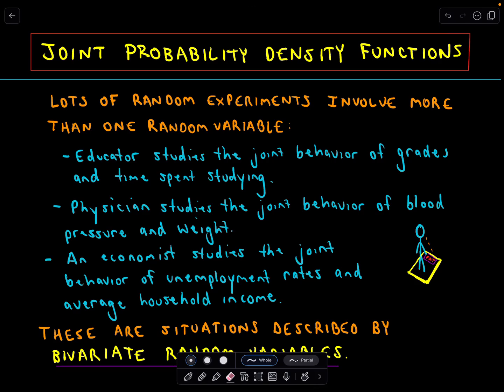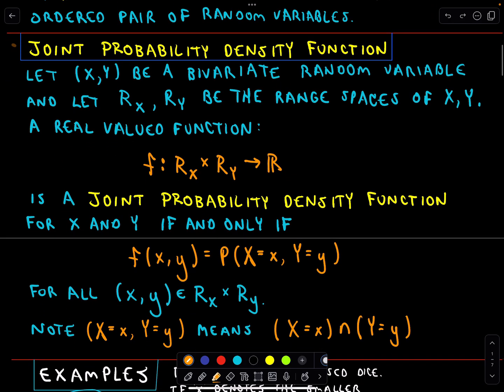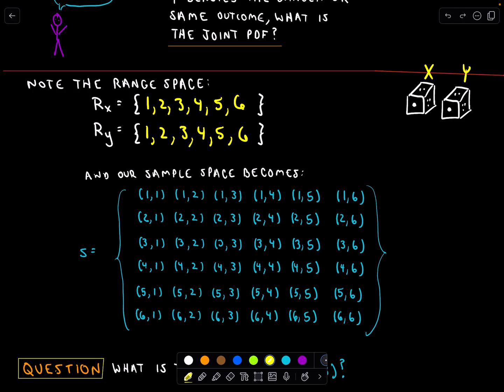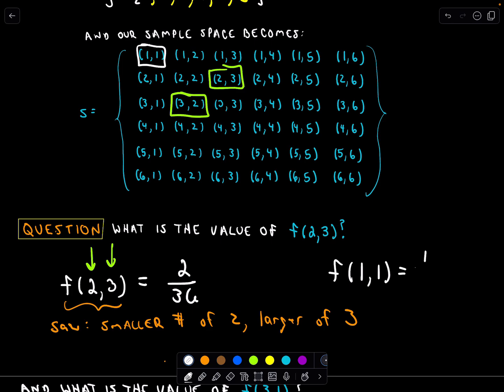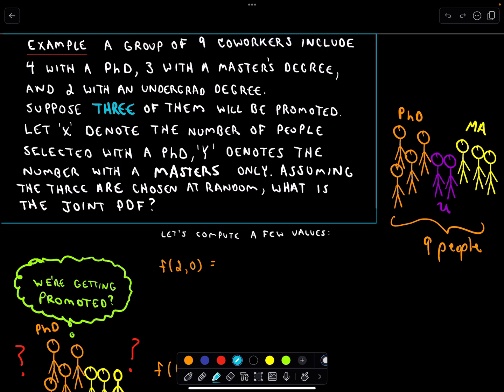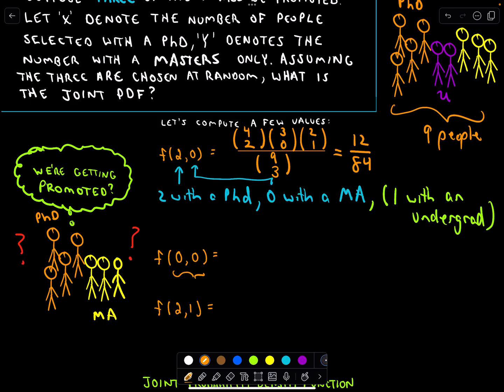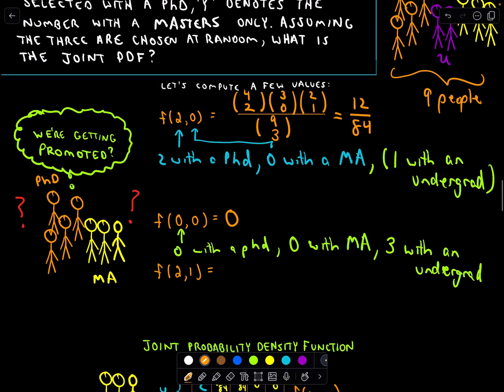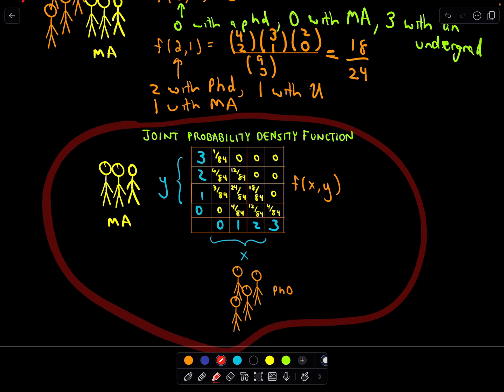Joint Probability Density Functions and Bivariate Random Variables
Understanding Joint Probability Density Functions | Examples and Key Concepts
In this video, we examine joint probability density functions (PDFs), a key concept in probability and statistics that describes the likelihood of multiple random variables occurring together. Through clear explanations and examples, we'll explore how joint PDFs work, why they're important, and how they apply in real-world scenarios involving bivariate random variables.

What You Will Learn:
The definition and purpose of joint probability density functions.
How to interpret and calculate probabilities using joint PDFs.
Real-life examples of joint PDFs in action, from studying grades vs. study time to analyzing blood pressure and weight.

Video Overview:
We’ll start by explaining what a joint probability density function is and how it helps to quantify the relationship between two or more random variables. Using a sample table and functions, we'll break down the values of probabilities in various scenarios, making it easier to see how joint PDFs can be calculated and interpreted.

This video includes practical examples, such as calculating the joint PDF for rolling two dice and assessing probability distributions for different outcomes. We also compute an example of finding the likelihood of people from different groups being promoted.

If you're interested in probability, statistics, or data analysis, this video provides essential knowledge to build a strong foundation in joint PDFs. Perfect for students, educators, and anyone looking to deepen their understanding of probability theory!